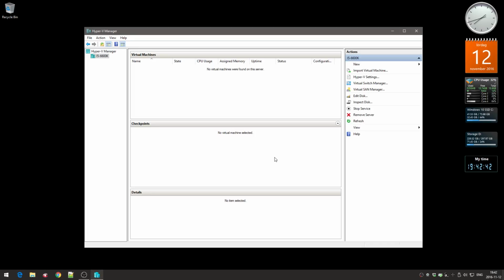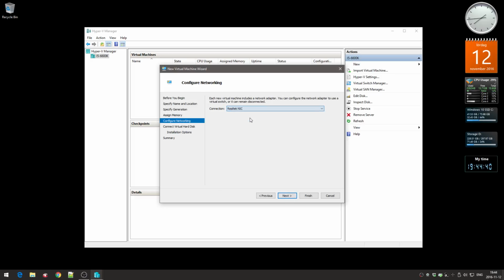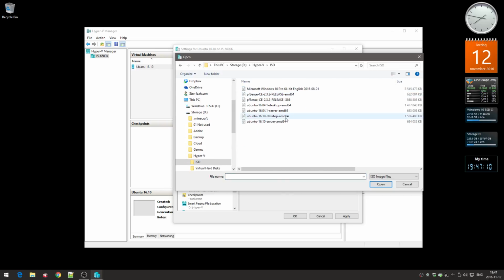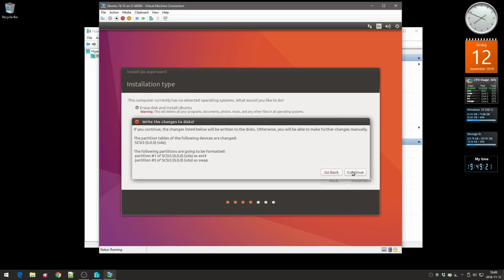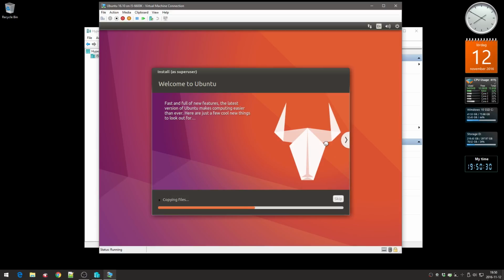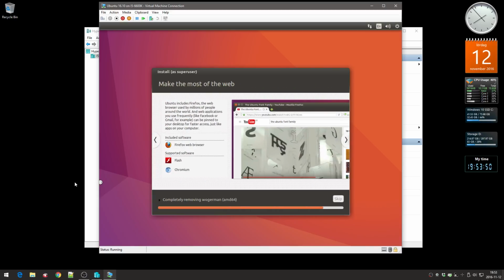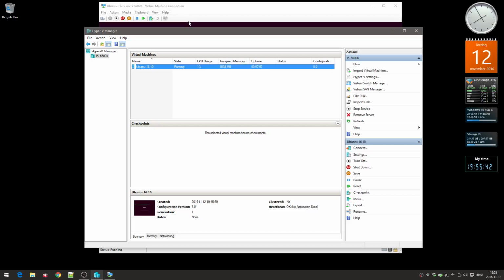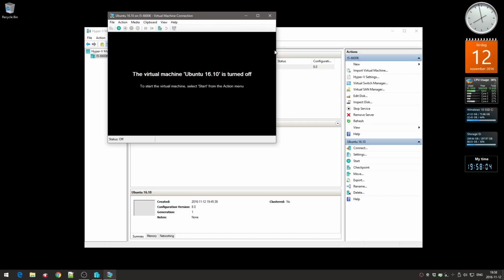#68 Hyper-V - Create new virtual machine - Ubuntu 16.10